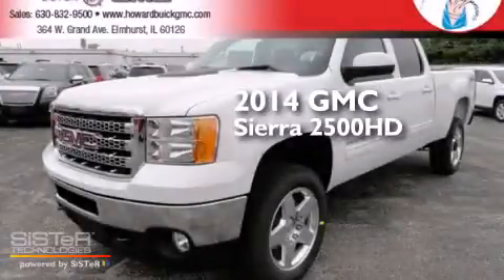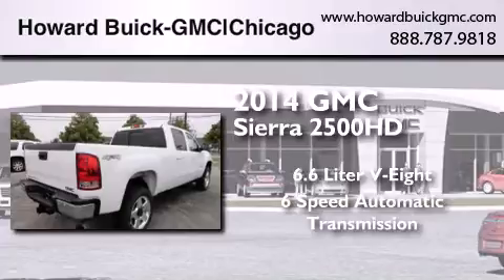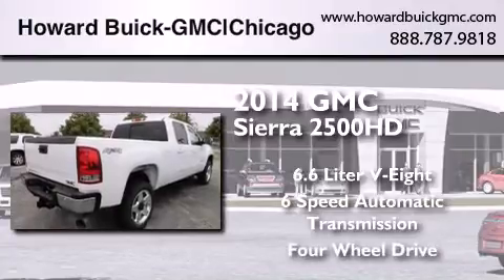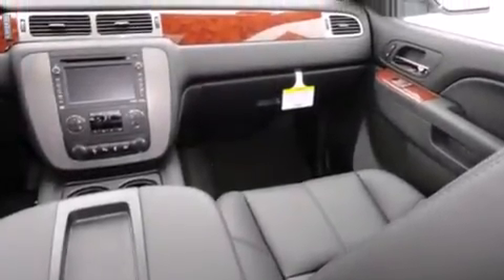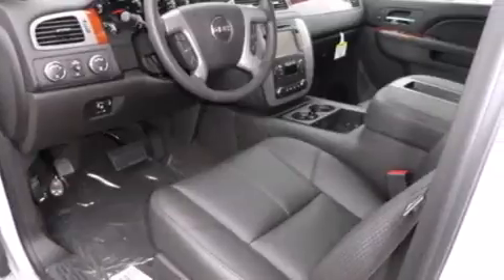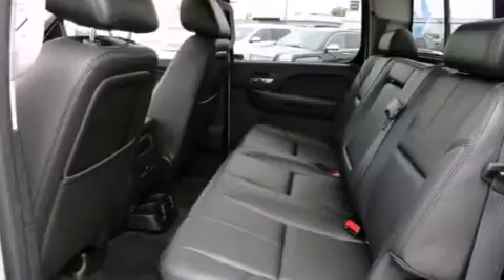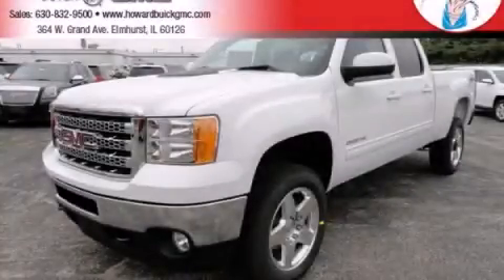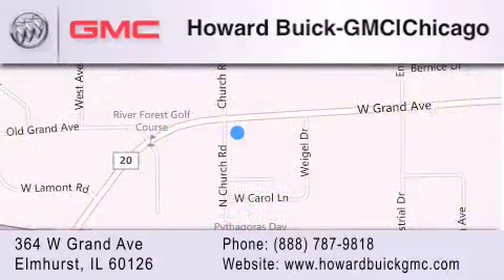2014 GMC Sierra 2500HD Chicago IL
We have been honored to serve the Elmhurst IL area , we promise that your experience at our dealership will exceed your expectations ! Year : 2014 Make : GMC Model : Sierra 2500HD Engine : 6.6L V8 Diesel Trans . : Automatic 6-Speed Exterior : Summit White Interior : Ebony w/Leather-Appointed Front Seat Trim Stock : 14001 Howard Buick GMC 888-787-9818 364 W. Grand Avenue Elmhurst , IL 60126